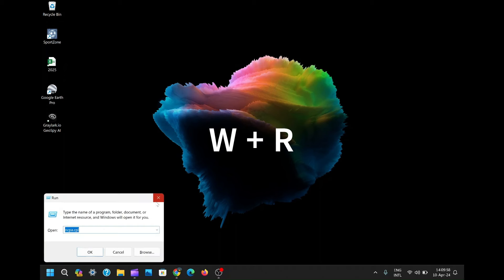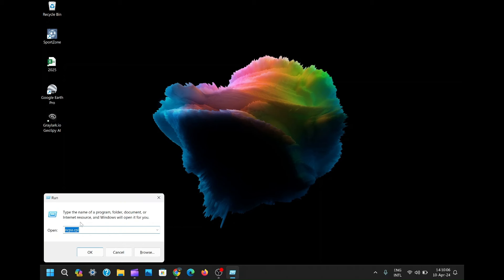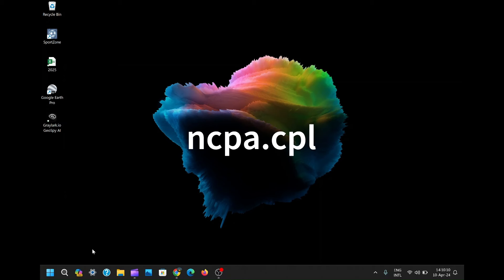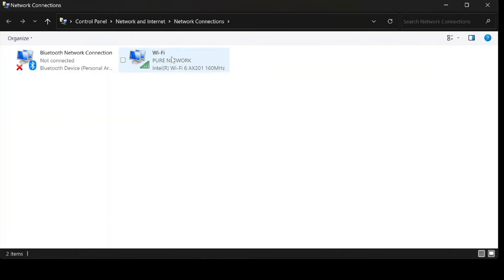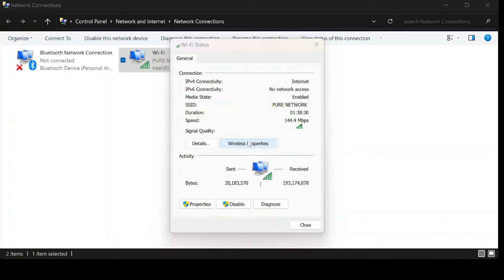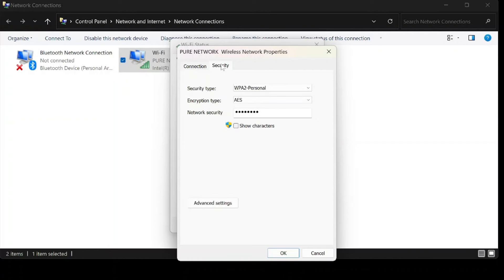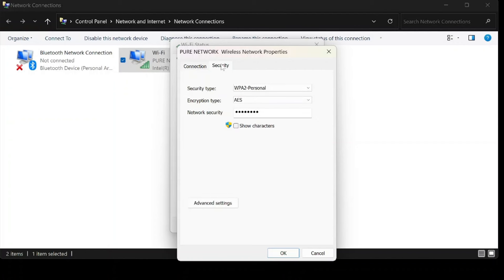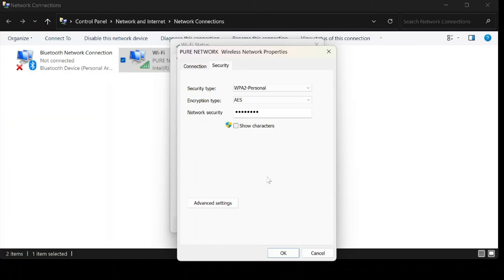How to Retrieve Your Forgotten Wifi Password - A Simple Windows Trick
Unlocking the mystery of forgotten WiFi passwords has never been easier! In this video, I'll show you a simple method to retrieve those elusive passwords and regain access to your network. Say goodbye to the frustration of forgotten WiFi credentials with this easy-to-follow tutorial.